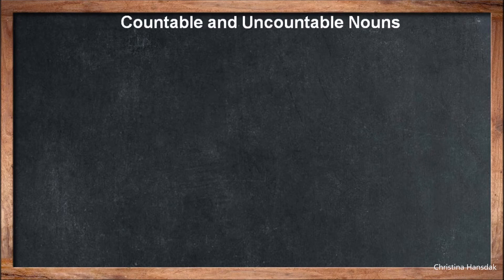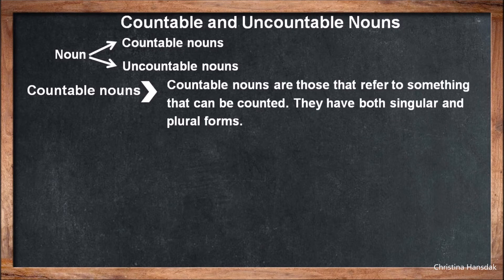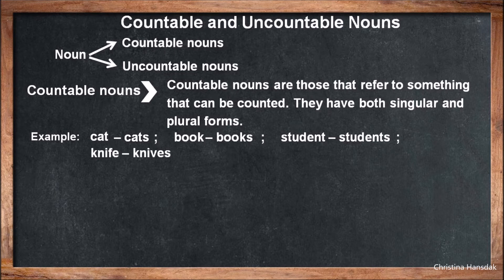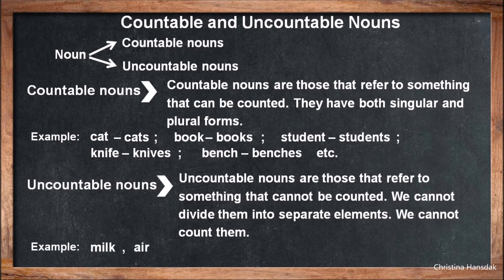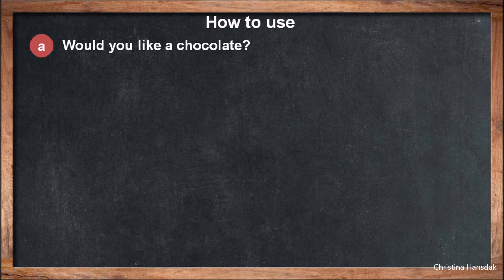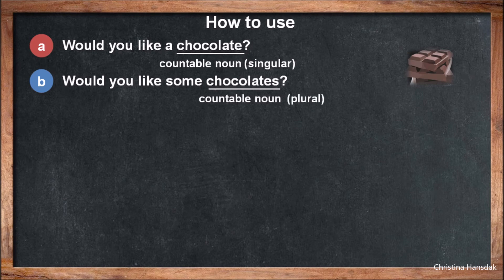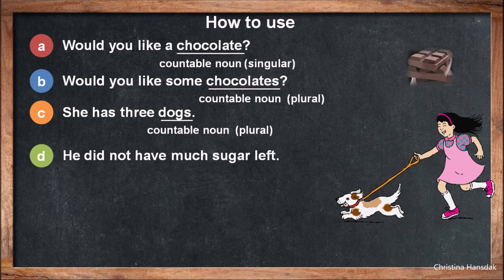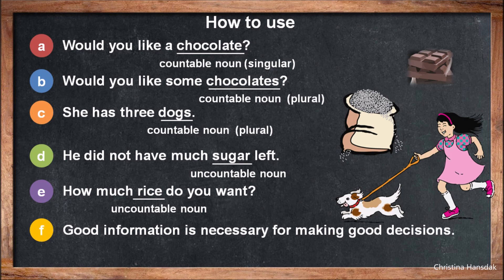Class 7 (Grammar Land) Lesson 1 _ Countable and Uncountable Nouns